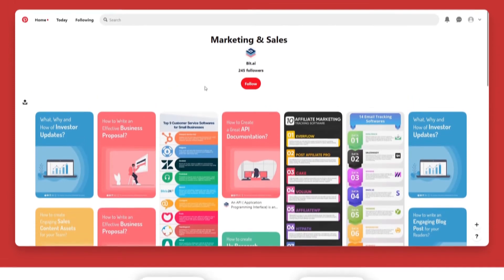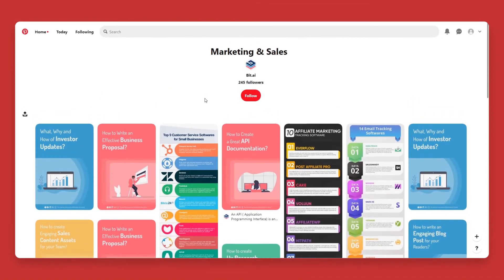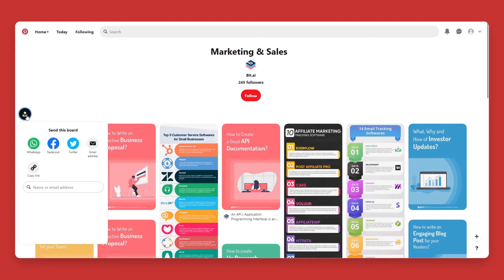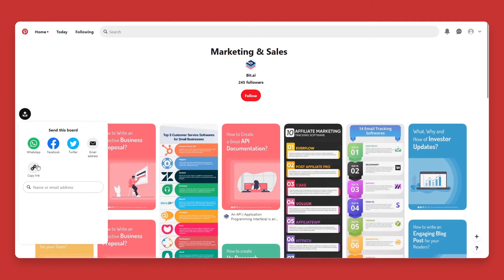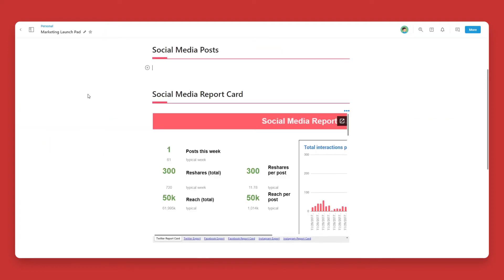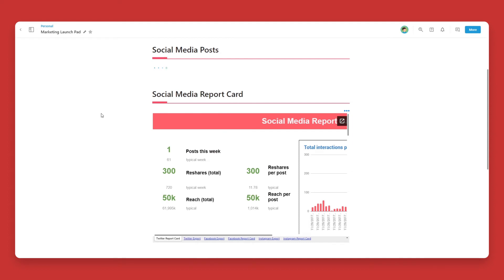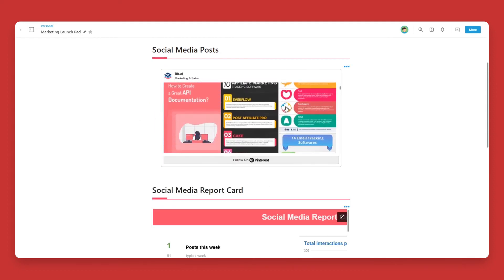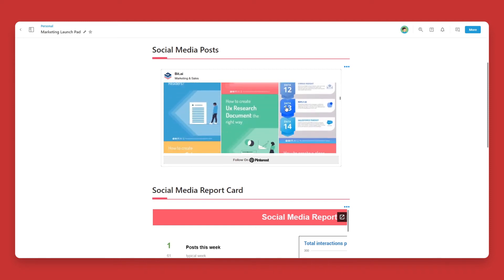How to Embed Pinterest Boards on Documents | Bit Docs - Bit.ai